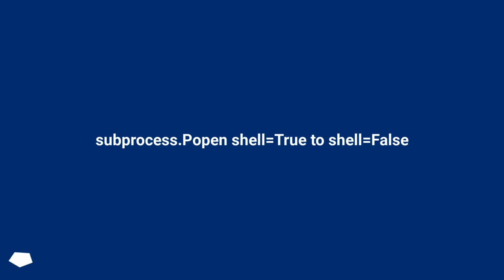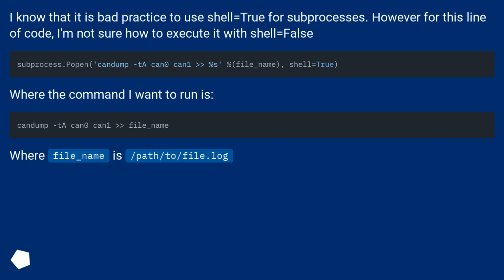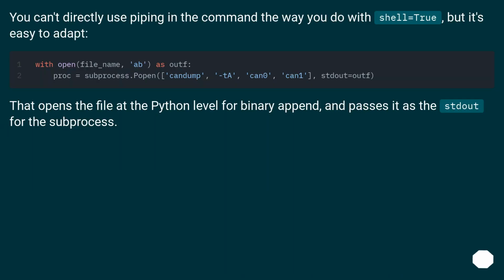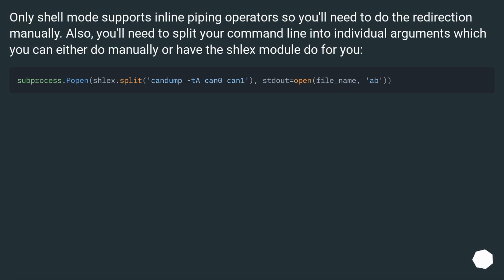subprocess.Popen shell=True to shell=False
Chapters
00:00 Question
00:36 Accepted answer (Score 8)
01:02 Answer 2 (Score 0)
01:25 Thank you